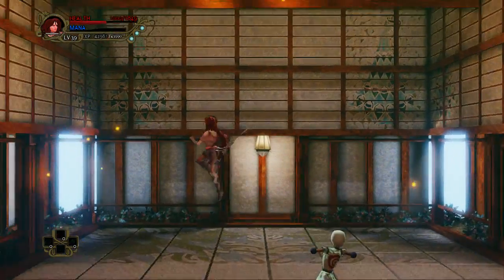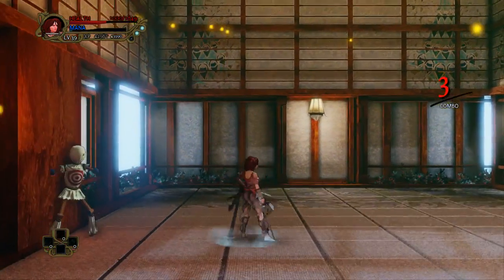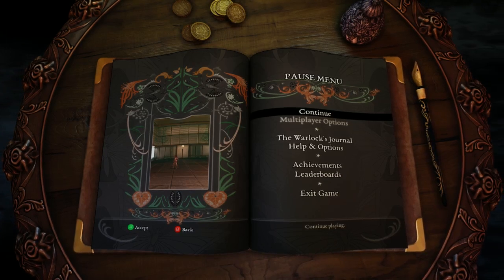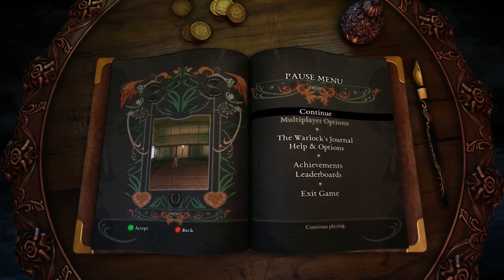Abyss Odyssey - Instant Jump Canceling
If you want to help fund my PC repairs, my Paypal is